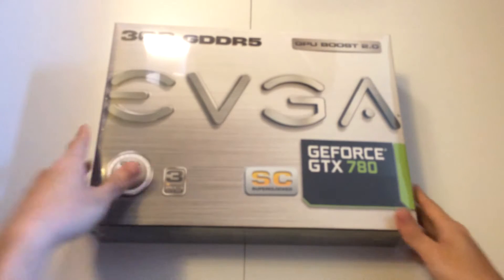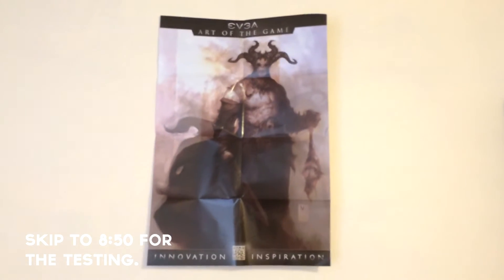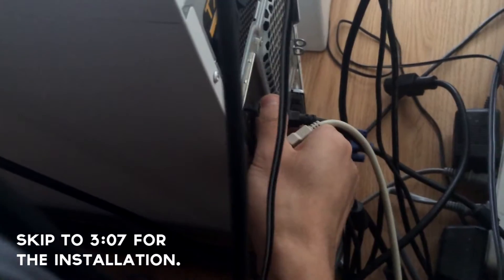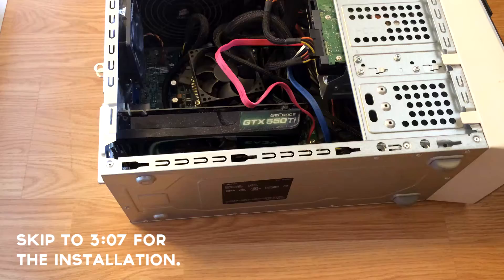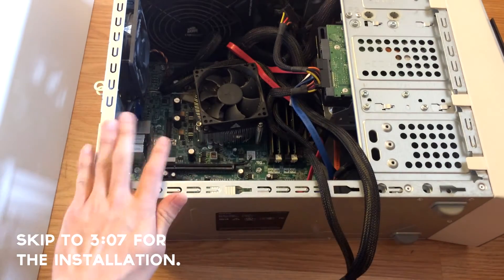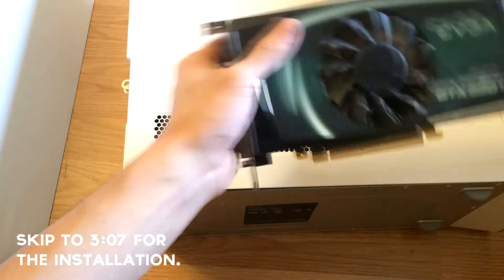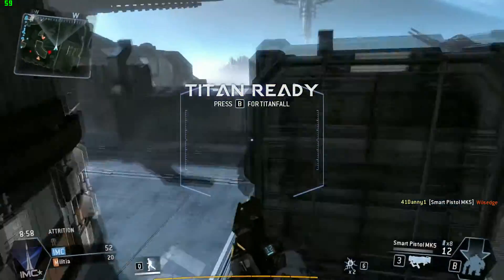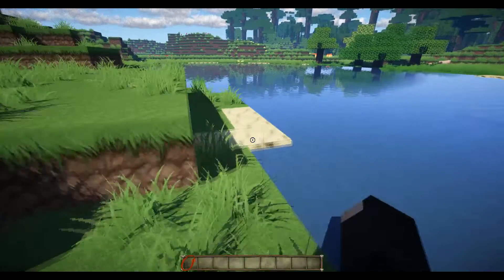GeForce GTX 780 Unboxing, Installation and Testing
After two quick days, my Geforce GTX 780 arrives in time for me to unbox it! This model is EVGA's version of the reference card, and I got it on sale at NCIX.

In this video, I show you an unboxing, a how-to-install, and some testing with Titanfall and MineCraft shaders at maximum settings, with Sildur's and Sonic Ether's. The modification was done on my Dell XPS 8300.